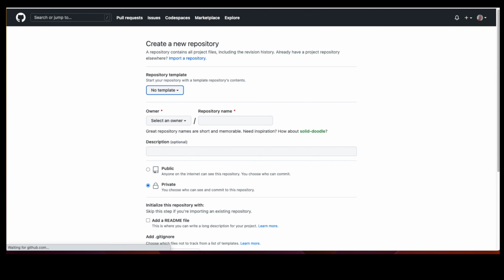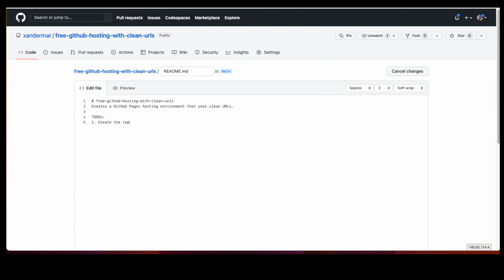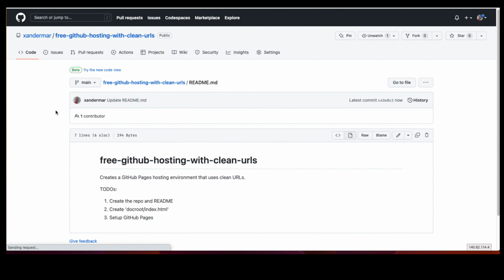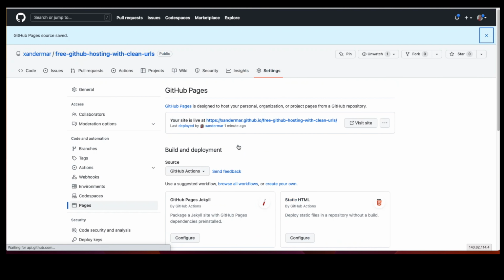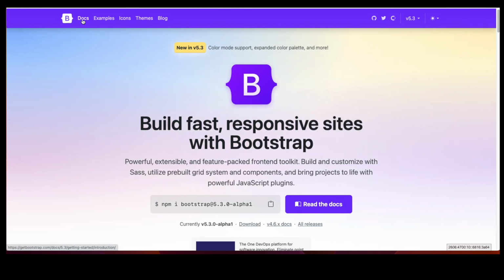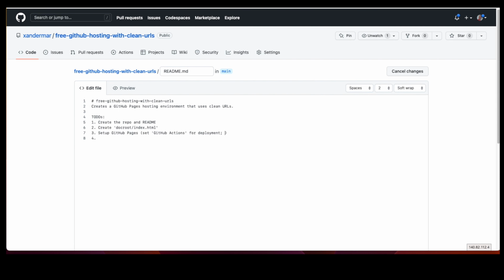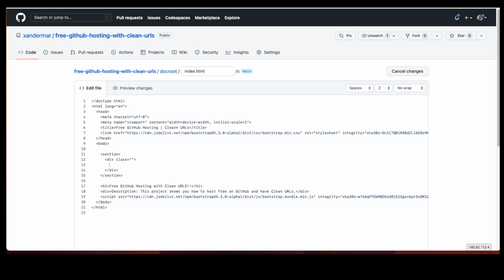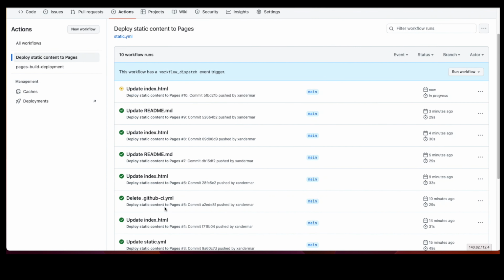GitHub Hosting Clean URLs - Initial setup; Actions config; docroot/index.html w/ Bootstrap5 - Ep. 01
github bootstrap webdevelopment :: This first episode in this series focuses on the initial setup and layout of the project ahead. We setup the repo, the simple deployment schema using GitHub Actions and test.